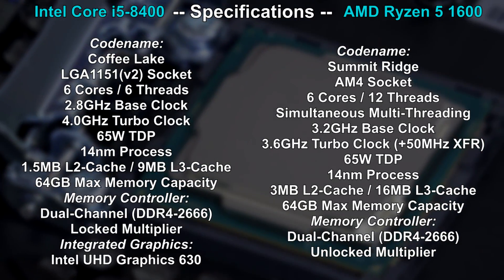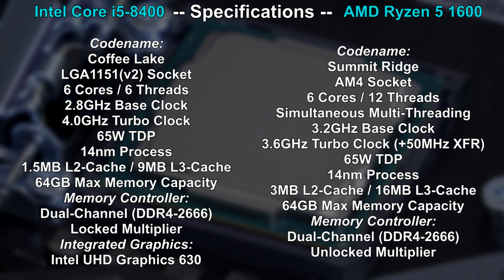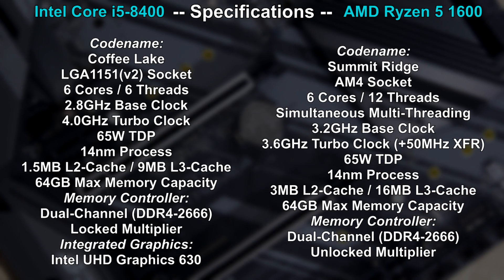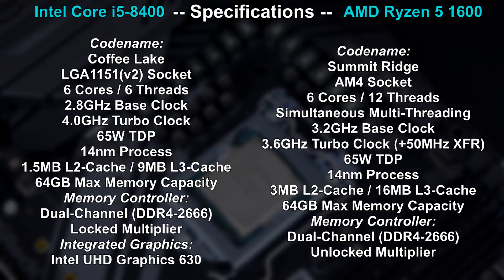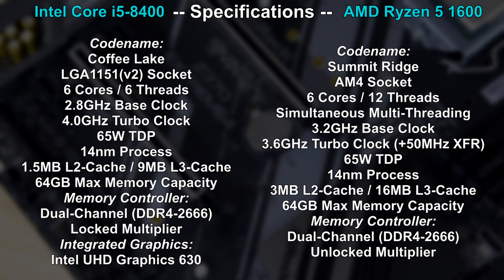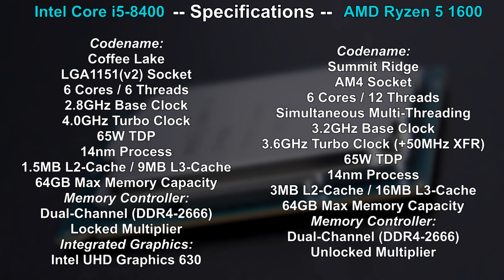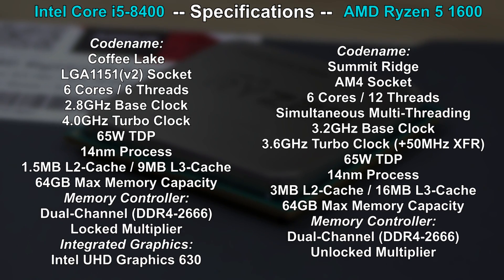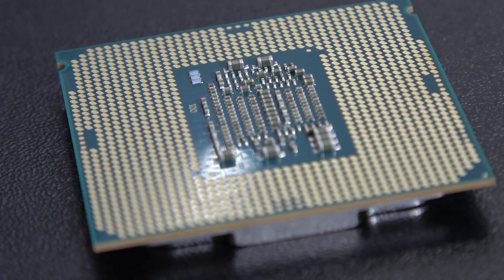i5-8400 Coffee Lake vs Ryzen 5 1600 -- What's Better?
Intel i5-8400: Coming soon!
AMD Ryzen 5 1600

What's the better processor overall? Is it the new i5-8400 by Intel or AMD's Ryzen 5 1600? Find out which one to get by watching the video!